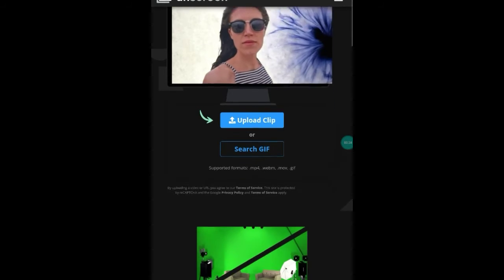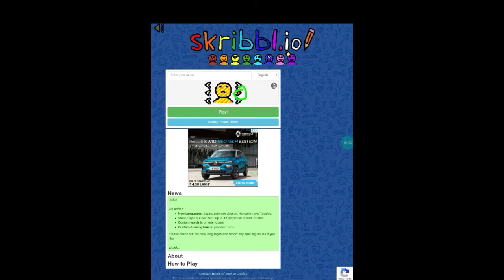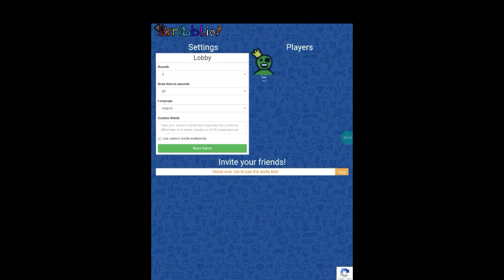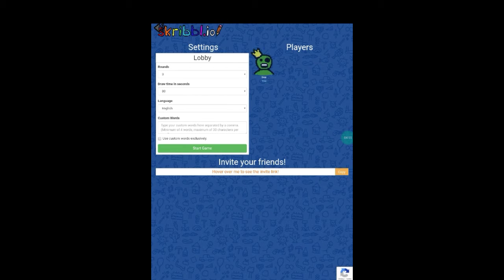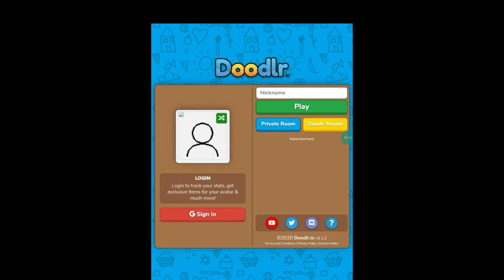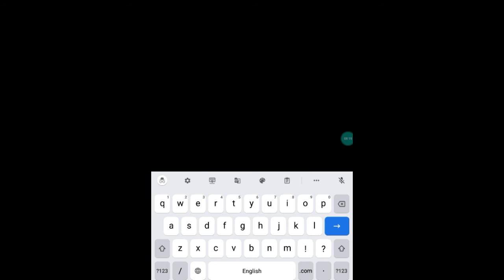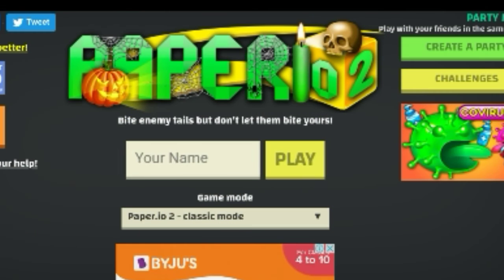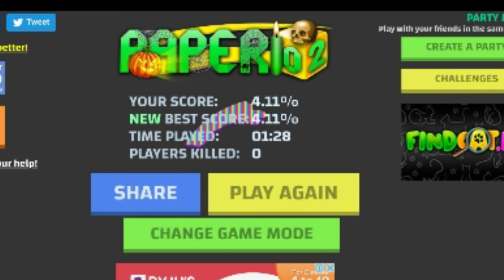5 Unique Websites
Here you can ask me your doubts, and also give me suggestions and ideas to make videos as well as tell me how was my videos.

                         MY GEARS
My camera Sony DSC W830 Cyber-Shot 20.1 MP Black with 8X Optical Zoom
My watch Mi Band 3 (Black)
My earphone TIGI BLUETOOTH EARPHONE
My Bluetooth speaker Artis BT08 Wireless Portable Bluetooth Speaker with Aux in/TF Card Reader/Mic (White)